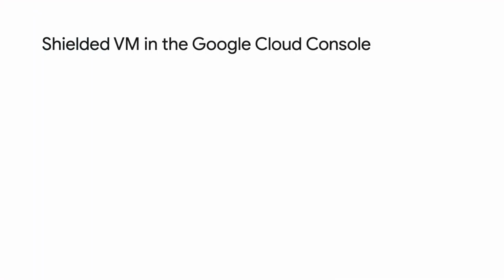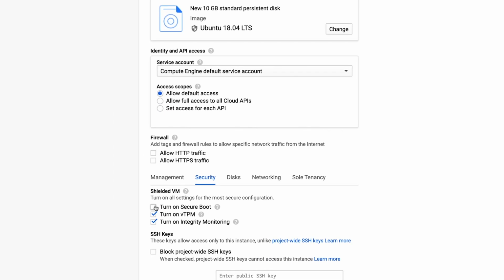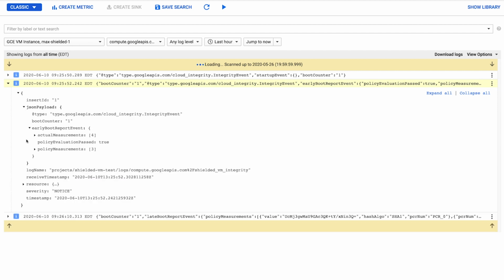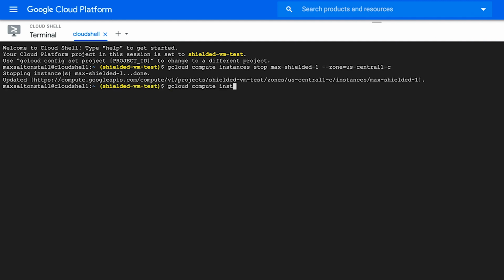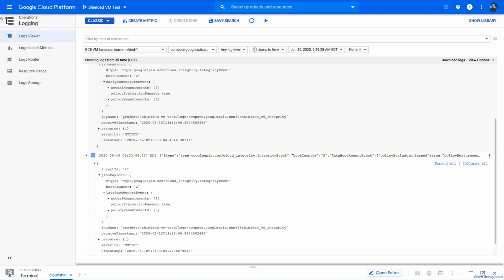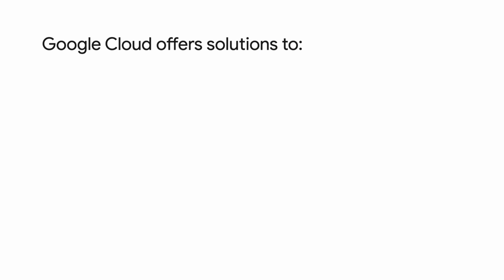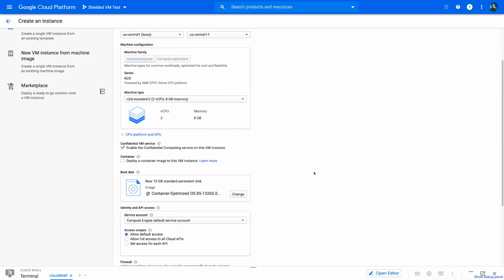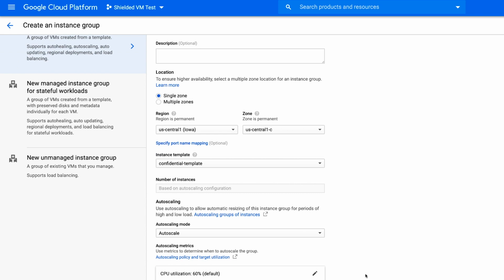Confidential Computing in Google Cloud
How do you secure sensitive data and workloads in the cloud, while still keeping it private? In this video, we address just that, and show you how to create a shielded VM in Google Cloud Console, and how to ensure encryption in-use for workloads with Google Cloud Confidential Computing. Watch to learn how Google Cloud can lend a hand in protecting your VM workloads from remote attacks, privilege escalation, and malicious insiders.

Product: Google Cloud Console, Confidential Computing Service, Virtual Private Cloud; fullname: Max Saltonstall;